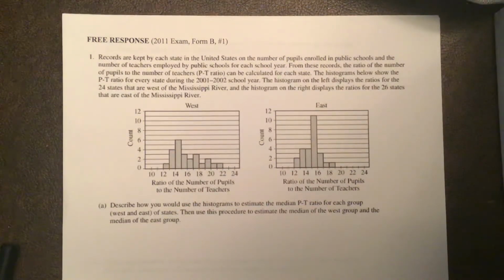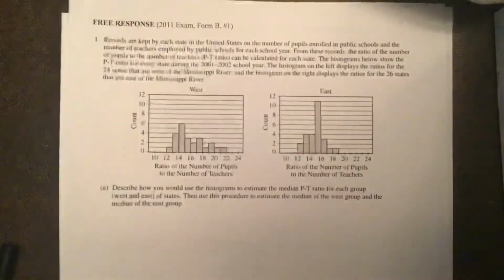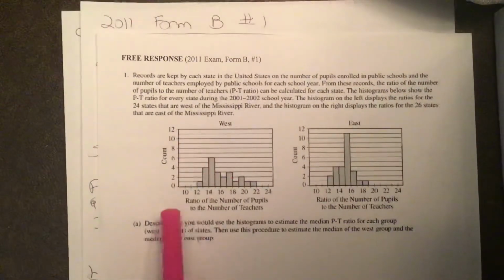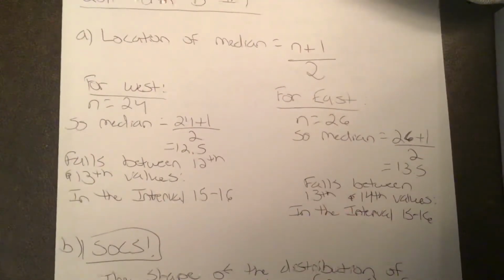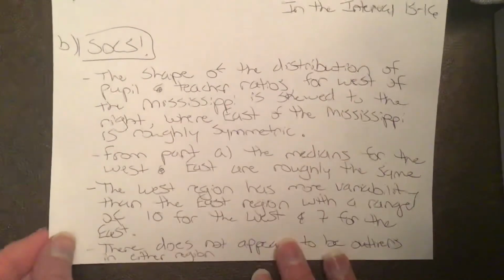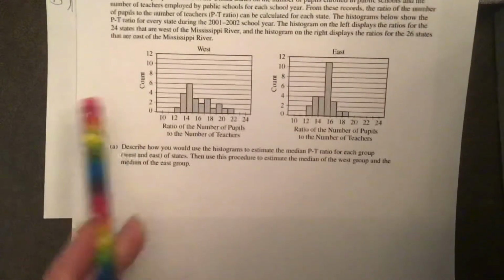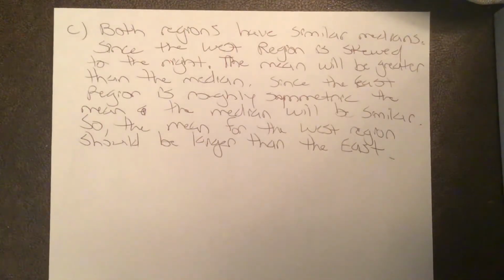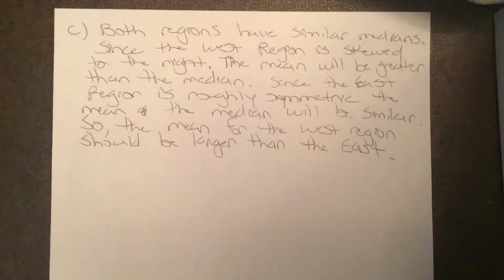2011 Form B #1